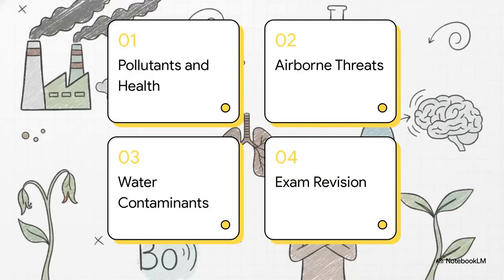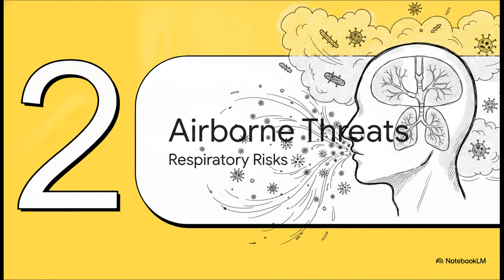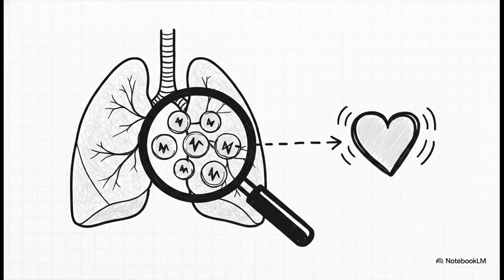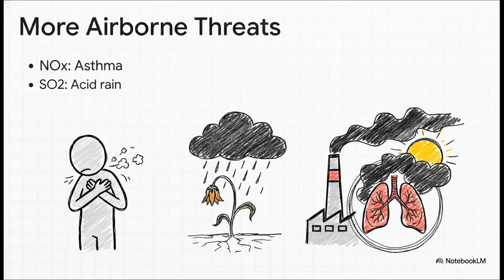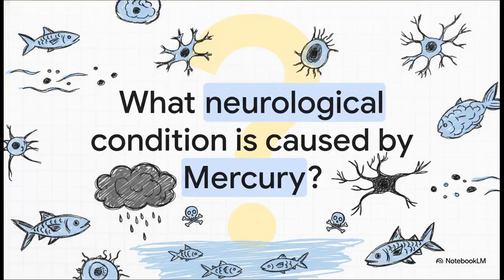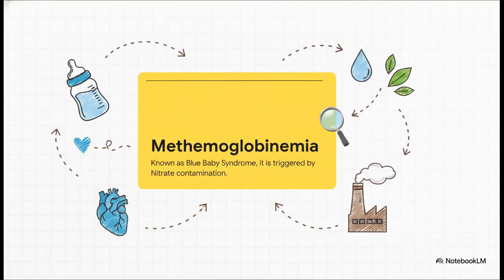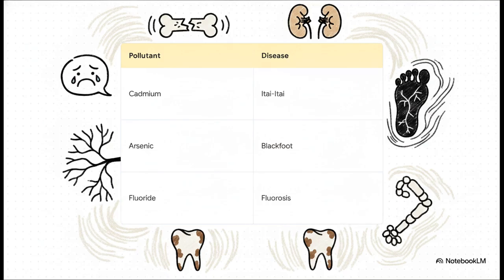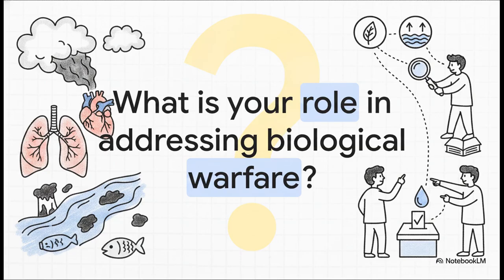People, Development and Environment Class 1: Cracking the Basics 🚀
Is human progress destroying our only home? 🌍 Or can we find a way to grow without burning the planet?

In this video, we dive deep into People, Development, and Environment to break down how human civilization, industrial growth, and nature interact. Whether you are prepping for your UGC NET Paper 1 exam or just want to understand the critical balance between human progress and climate change, this video is your ultimate guide!